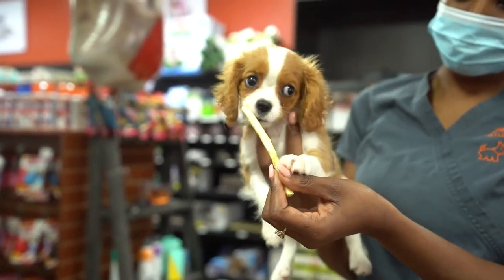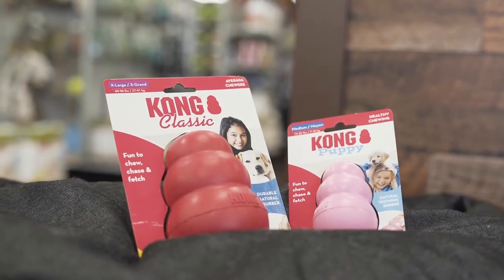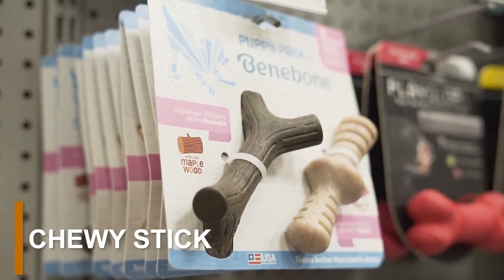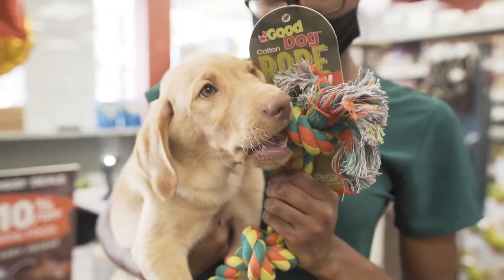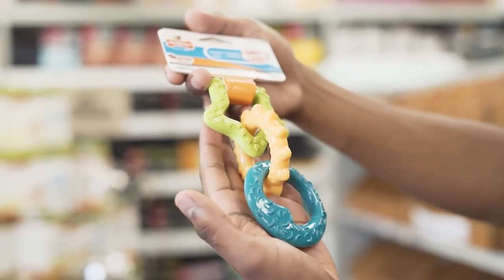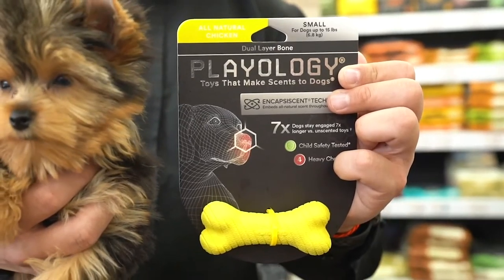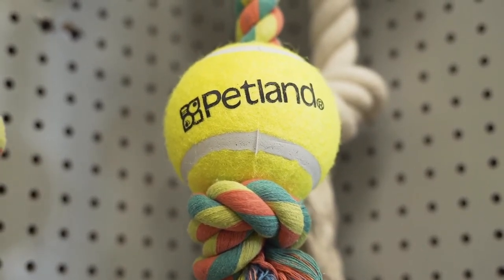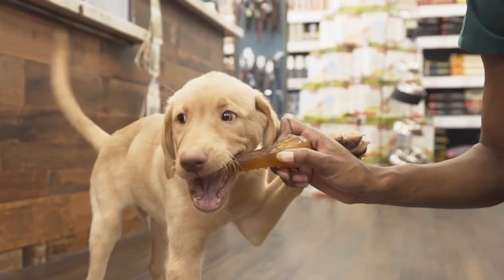Toys for Teething Puppies | Petland Kansas City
Whether it’s biting, chewing, or licking, puppies love to explore with their mouths. They’ll sink their teeth into anything that comes their way, especially if they’re teething. That’s why choosing the best toy for your puppy is an important step! 🦷🦴🐾